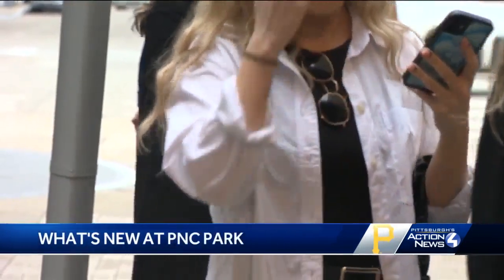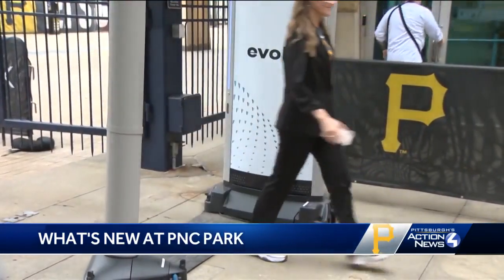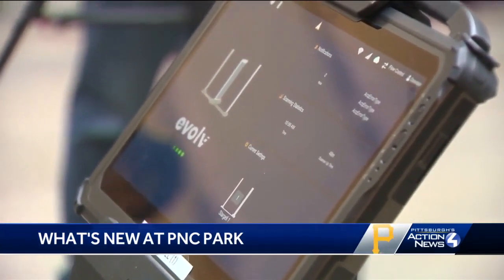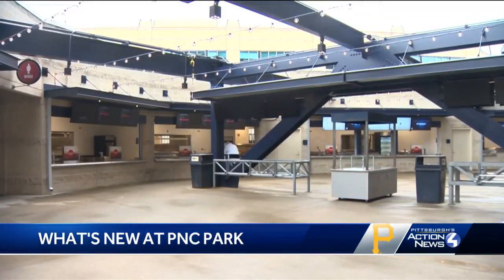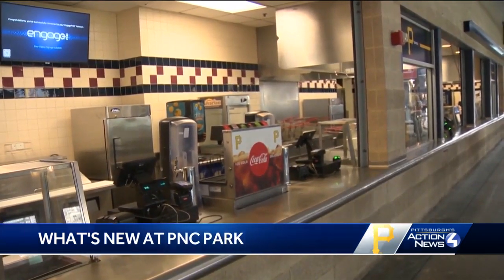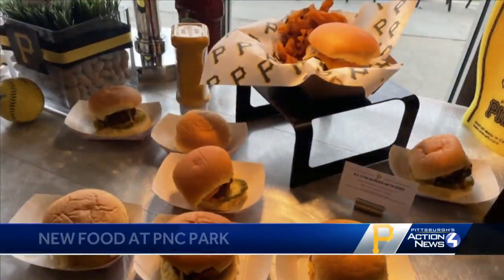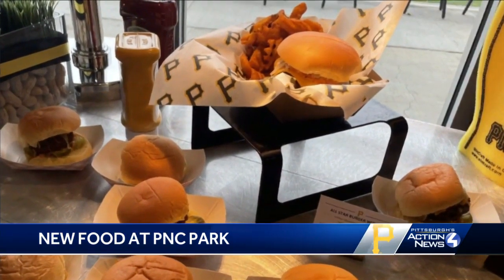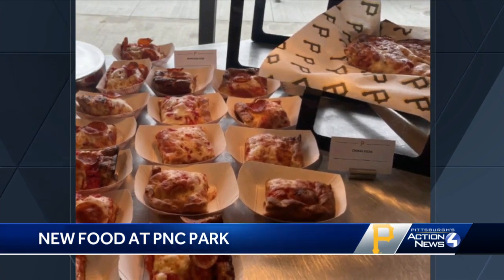What's new (including new food) at PNC Park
The Pittsburgh Pirates have made several ballpark improvements for the 2023 season, including a larger scoreboard in left field. New food options include an All-Star burger made of beef from Jubilee Hilltop Ranch in Osterburg, topped with a signature sauce, caramelized onions and fries. There's also Caliente Pizza, with Sicilian, pepperoni and cheese slices on the menu.